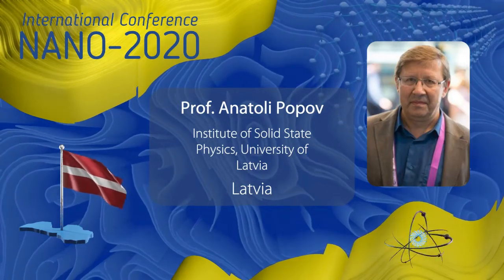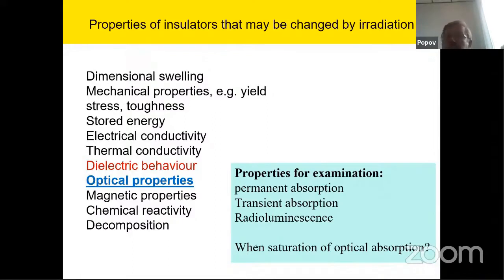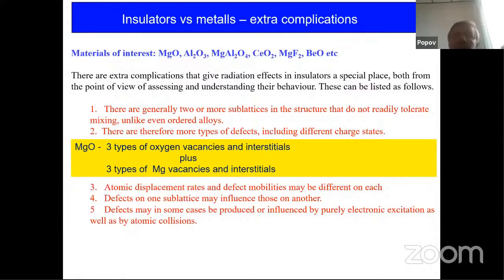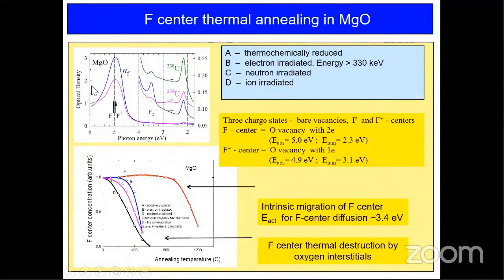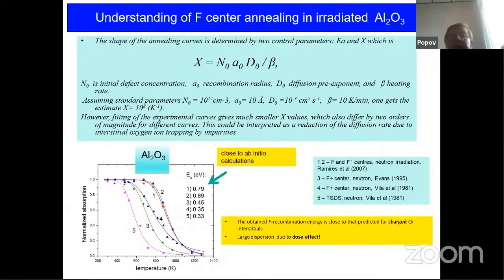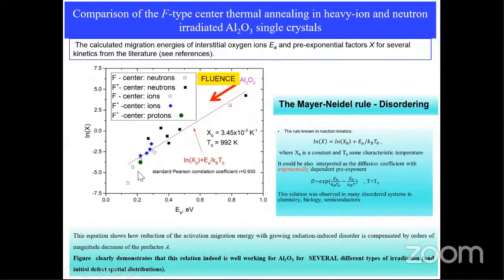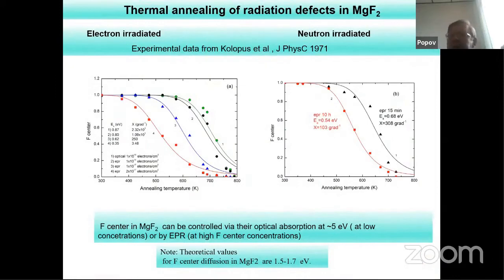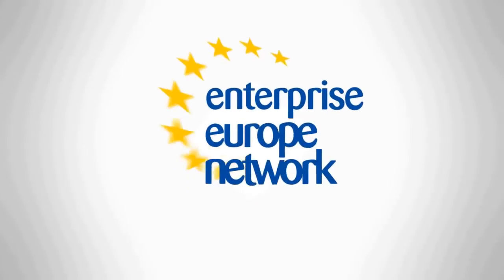Prof. Anatoli Popov (Institute of Solid State Physics, University of Latvia) at NANO-2020 Conference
“Basic properties and distinctive features of radiation defect recombination in functional ceramics for nuclear applications”